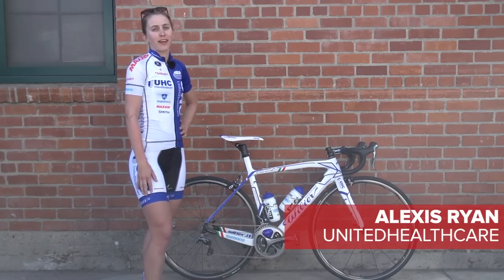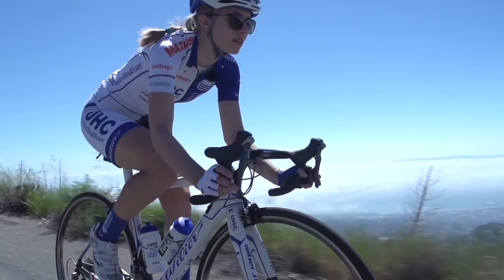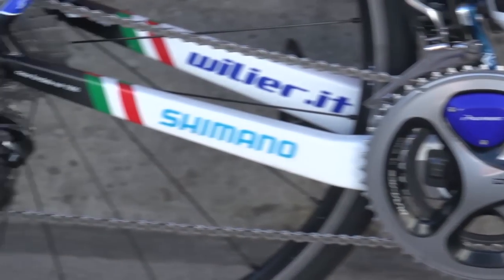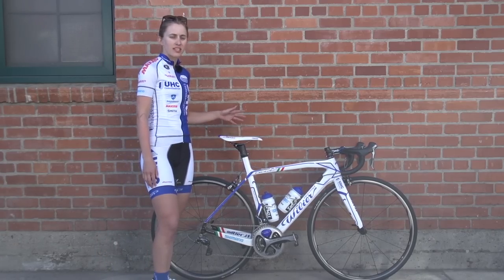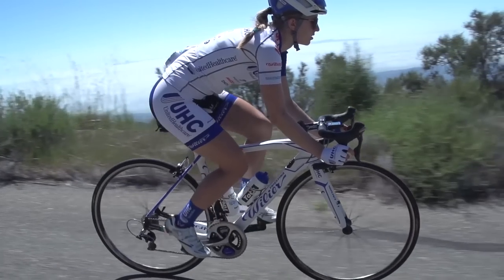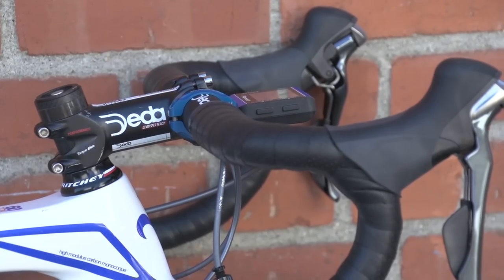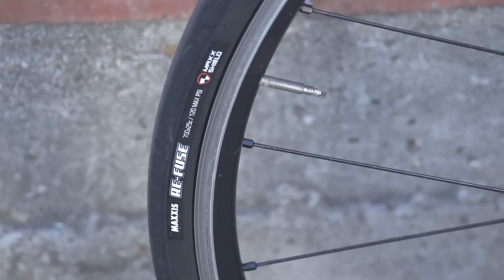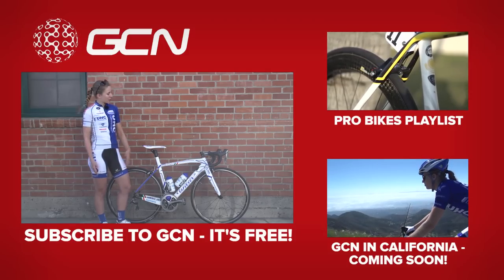Alexis Ryan's Wilier Cento1SR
UnitedHealhCare Pro Alexis Ryan presents her Shimano Dura-Ace equipped Wilier Cento1SR.
Like pro bikes?

Californian native Alexis Ryan joined us out filming some cool videos out on the West coast - keep your eyes peeled for them coming to the channel very soon. In the meantime, she took us through her team-issue Wilier Cento1SR. There are a lot of female-specific frames out there, but the women's team at UnitedHealthCare use exactly the same frames as their male counterparts.

Components are full Shimano Dura-Ace, although the team chooses the mechanical version for their road bikes. Alexis runs a 50-34 compact chainset with 170mm cranks, along with an 11-25 cassette. The 'cockpit' comes from Deda, with an aluminuim bar and stem combo. She runs a Selle San Marco Aspide saddle and rolls on Maxxis Re-Fuge 25mm tyres.